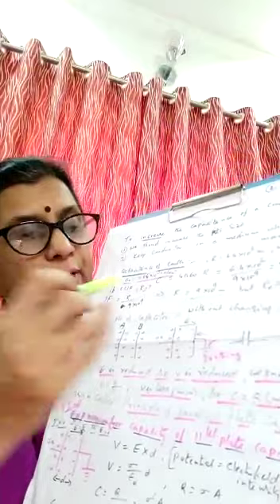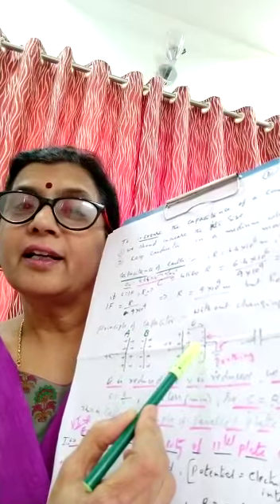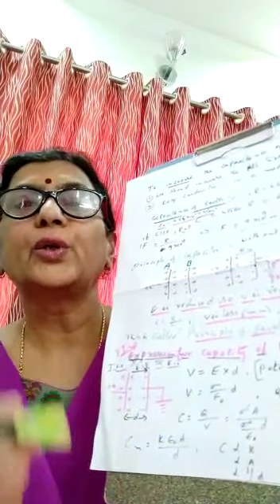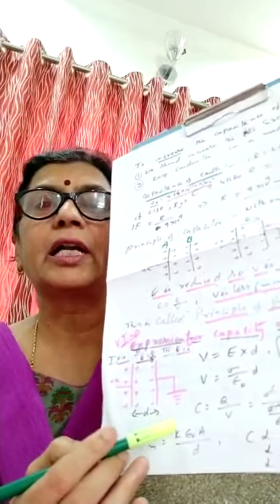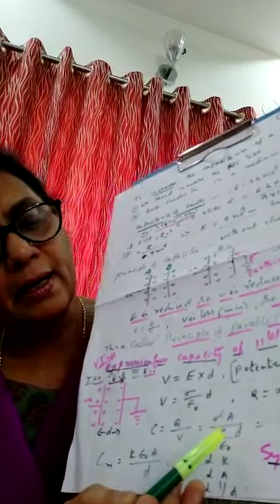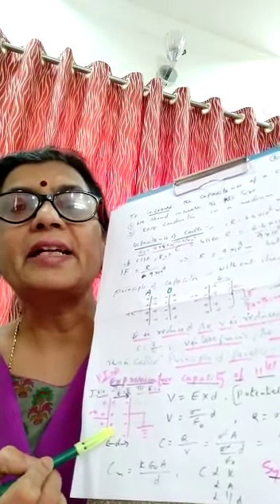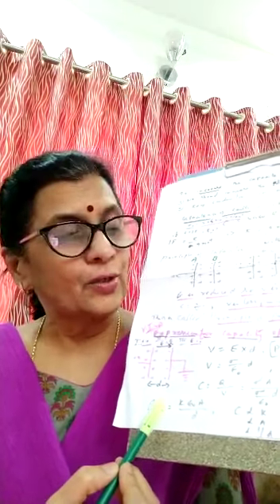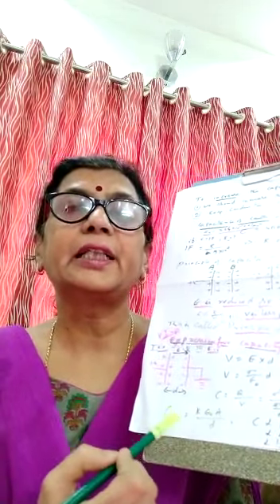Class XII, Physics, Ls-2, Electric Capacitance-Part -3, Parallel Plate Capacitor